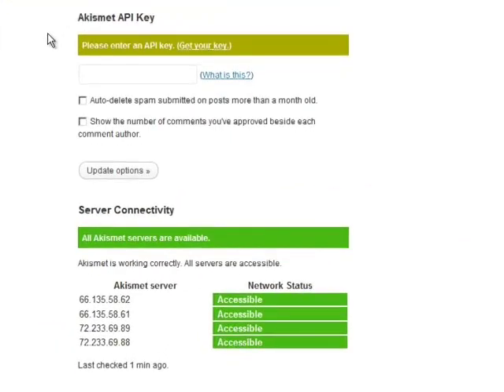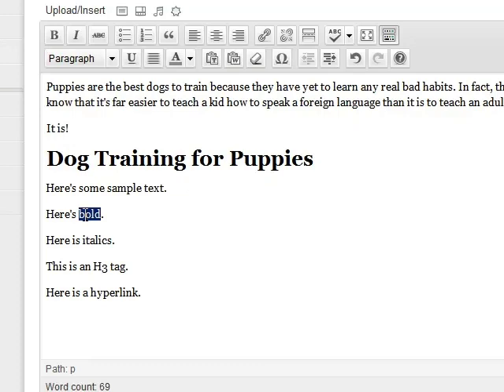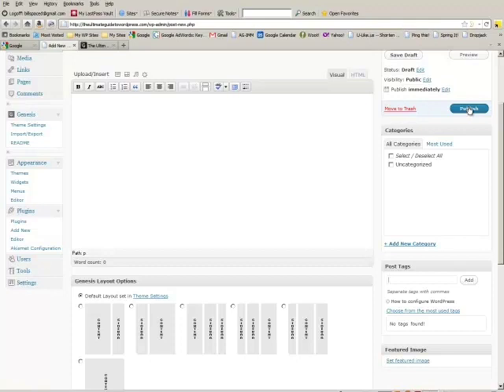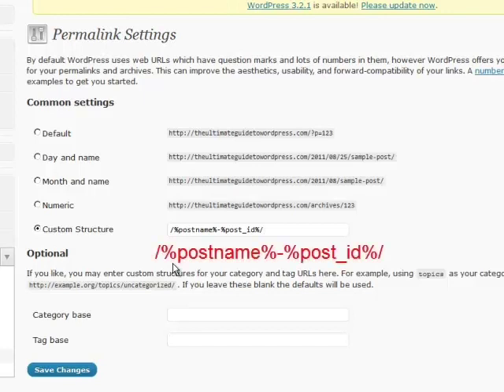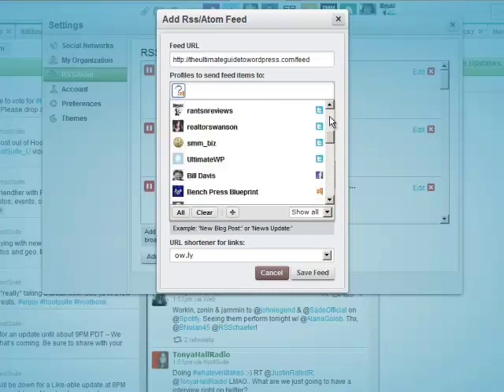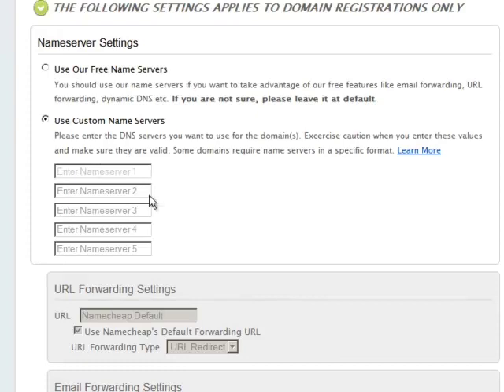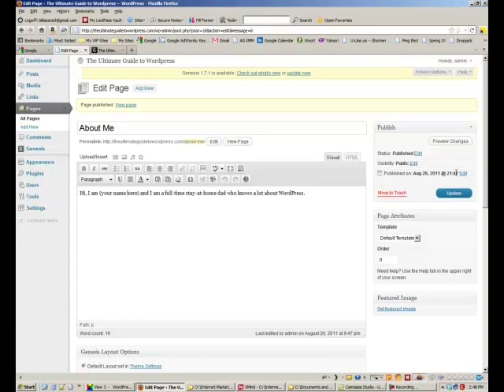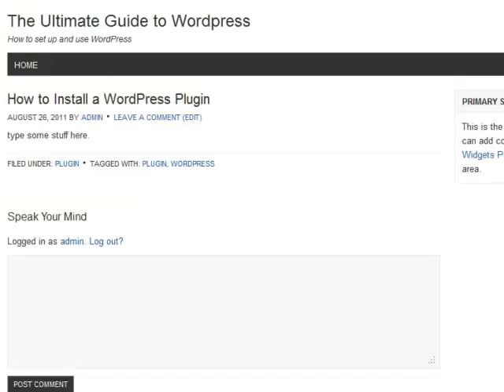SEO WORDPRESS Tutorial PART 3